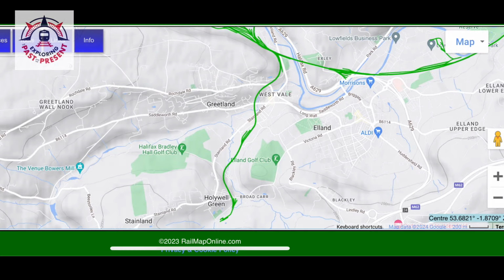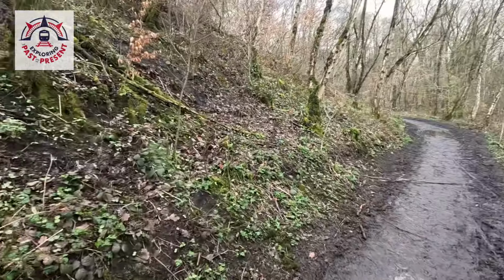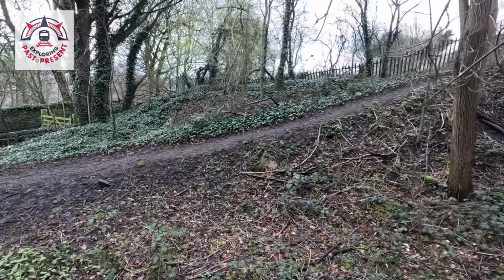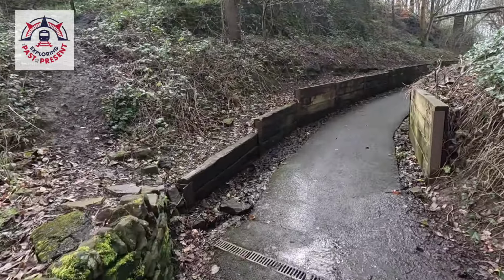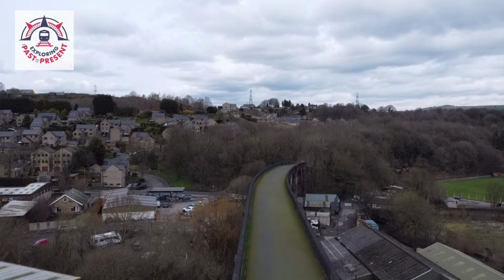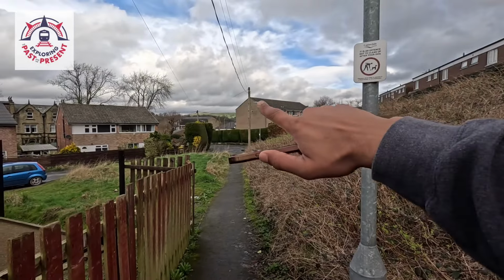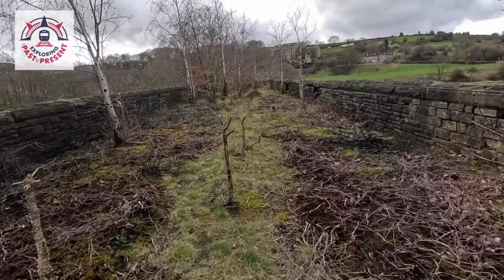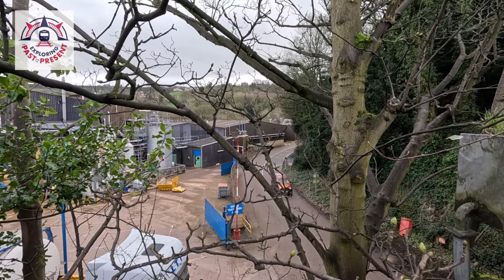Stainland Branch Line ( Greetland to Stainland )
Join me in my venture of the Stainland Branch Line  in Halifax Also Known as The North Dean Branch Line
Opening to serve a local textile mill aswell as coal and passengers between 1875 and 1959 .